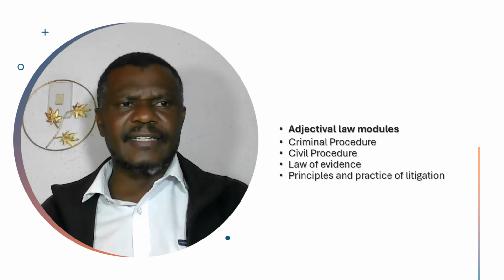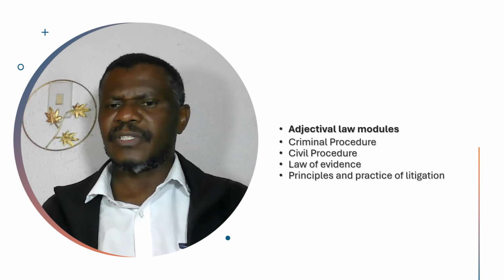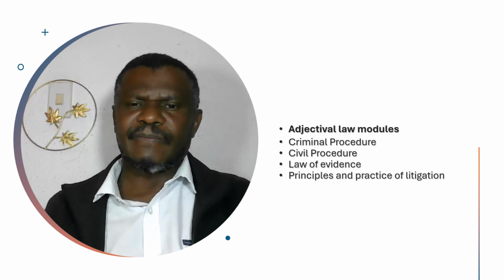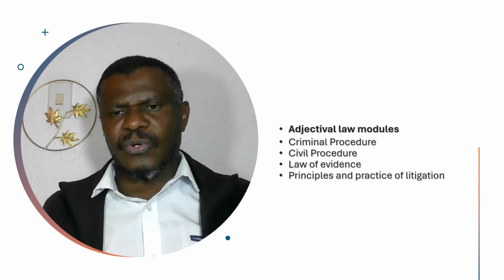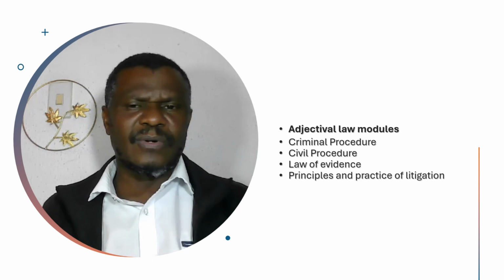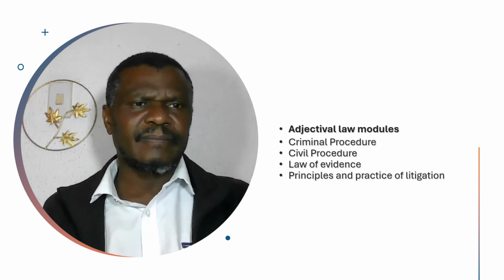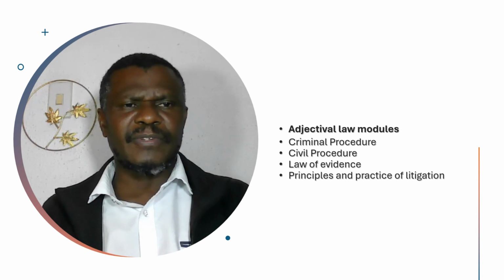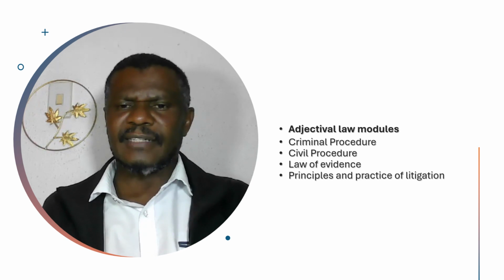A guide to Iclasvirtual Tutorial Channel Dr Philani L Ndlovu